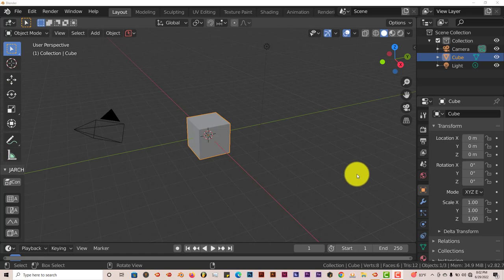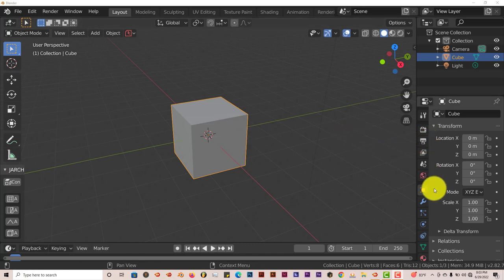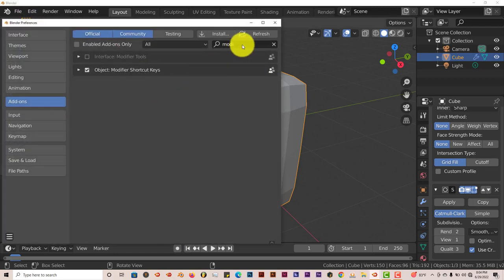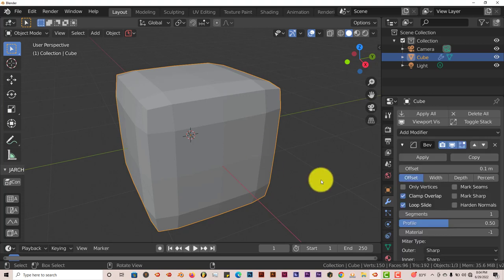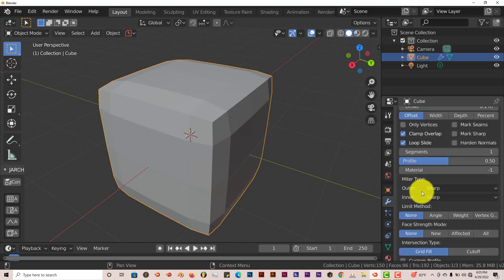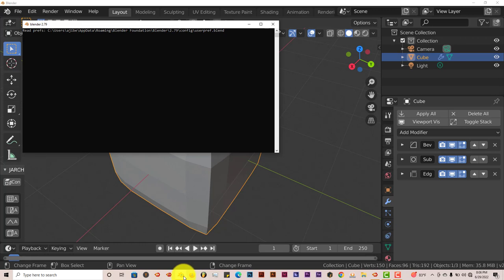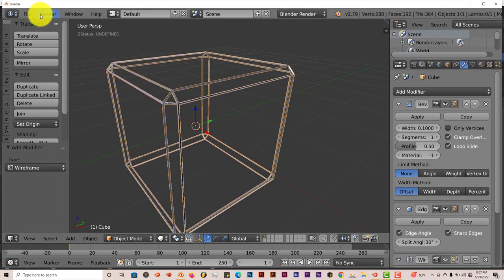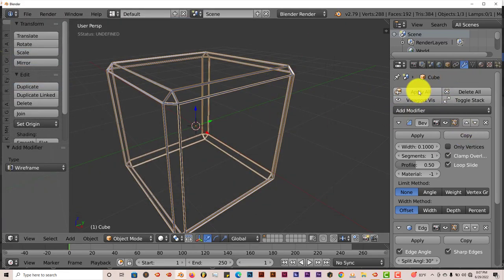Blender Quick Tip: How to effectively use the modifier stack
In this tutorial, you'll learn how to effectively use the modifier stack in blender.